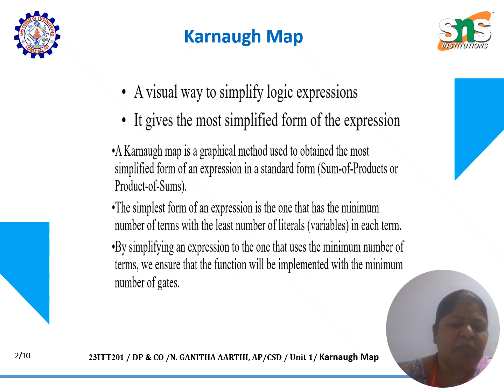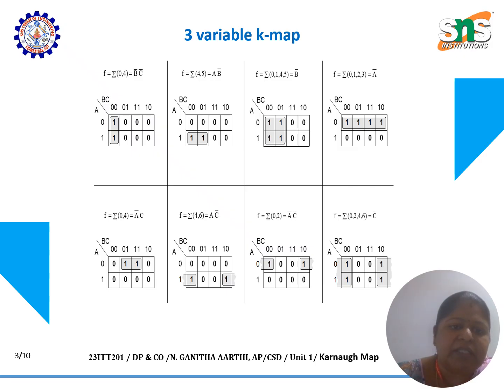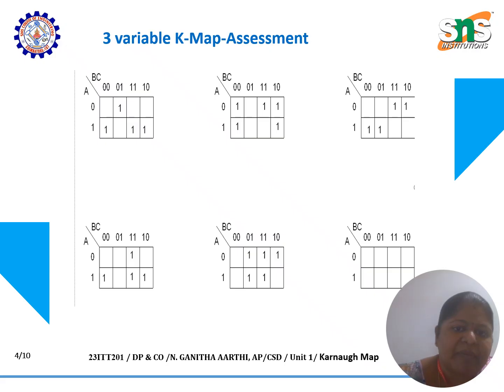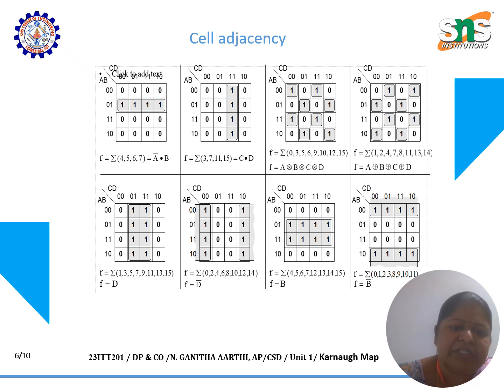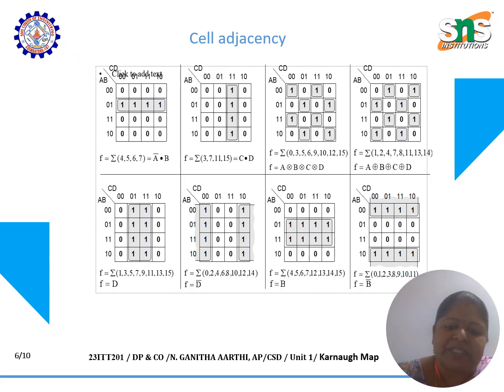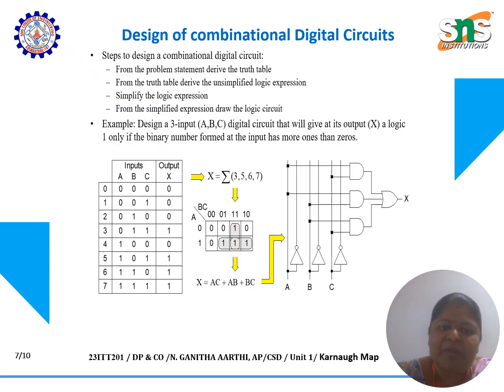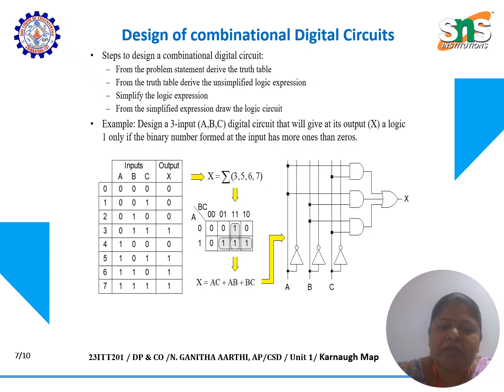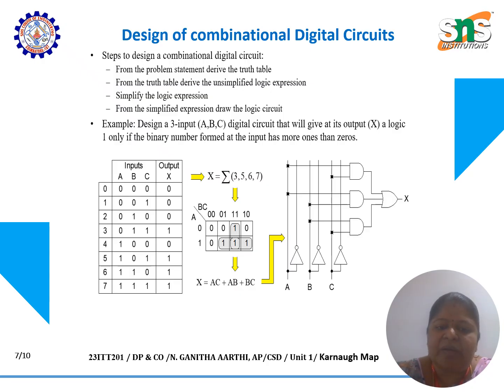Design of Combinational Logic Circuits | DPCO | SNS Institutions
In this video, we provide a clear explanation of Karnaugh Maps (K-Map) and their role in the design of combinational logic circuits, an important concept in Digital Principles and Computer Organization (DPCO). K-Maps are widely used to simplify Boolean expressions, making digital circuit design more efficient and easier to implement. This session guides you through the fundamentals of K-Maps, grouping techniques, and how to apply them in real-time circuit design problems.

Key highlights:
✔ Basics of K-Map and its advantages in simplification
✔ Step-by-step solutions for 3-variable and 4-variable K-Maps
✔ Designing optimized combinational logic circuits using minimized expressions
✔ Practical examples linked to computer hardware and logic design
✔ Important tips for exam preparation and problem-solving